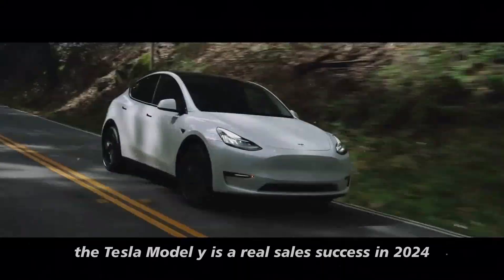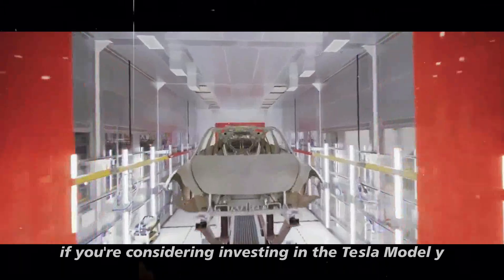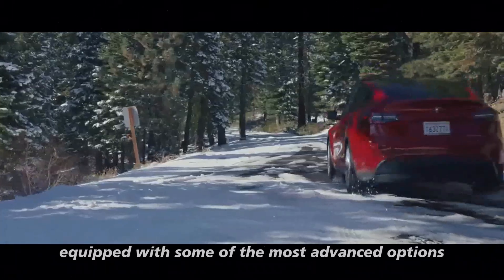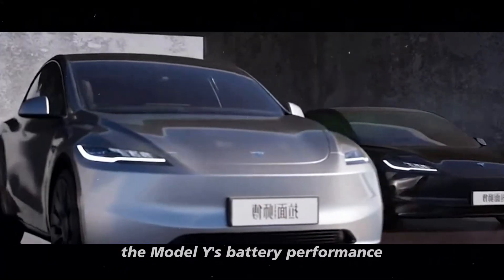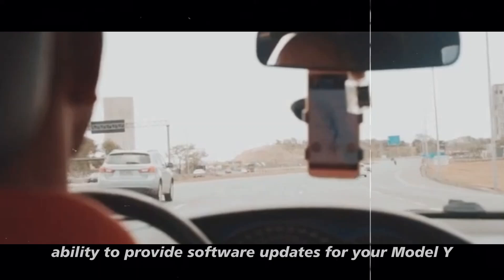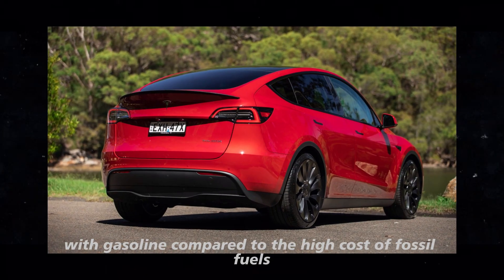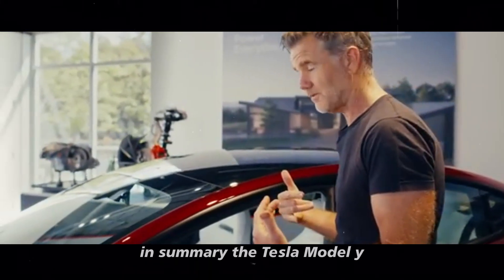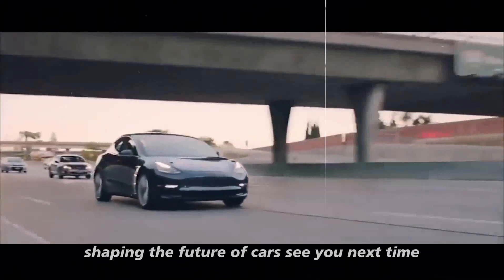STUNNING! Tesla Model Y 2024 - 5 Reasons Why The Model Y Became The Best-Selling Car In The World!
Let's explore why the Tesla Model Y 2024 is such a popular and advantageous choice for those considering an electric vehicle. If you’ve ever wondered why this model is dominating the market and how it stands out compared to other vehicles, this video is for you. We’ll discuss the impressive cost efficiency of the Model Y, which makes charging the car much cheaper than refueling with gasoline. Additionally, we’ll detail how the maintenance of the Model Y is significantly lower than that of traditional luxury SUVs, offering long-term savings. You’ll also discover how the Tesla app and the Autopilot system enhance the driving experience, making life easier and safer. With insights into Elon Musk’s work and the vision behind Tesla, this video provides a comprehensive view of what makes the Model Y 2024 a smart and modern choice. If you're a fan of automotive technology and want to learn more about how the Model Y can transform your driving experience, don’t miss this video!